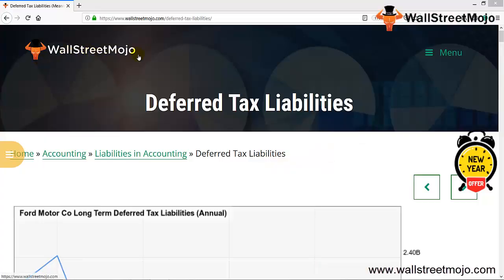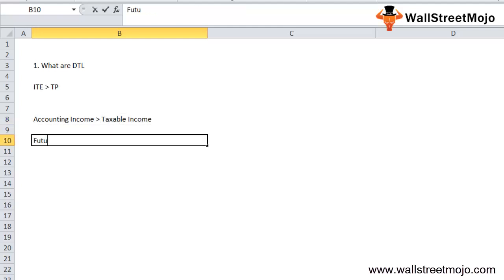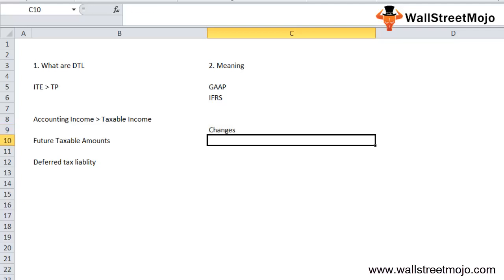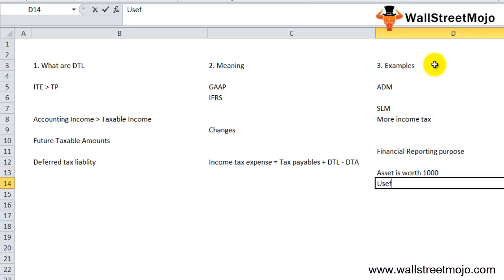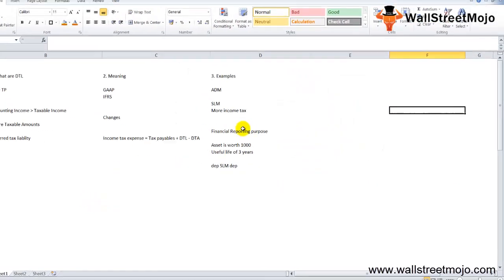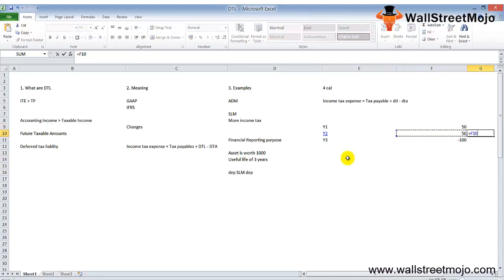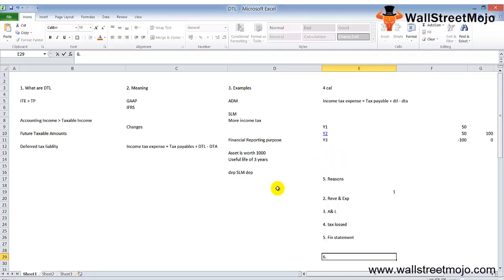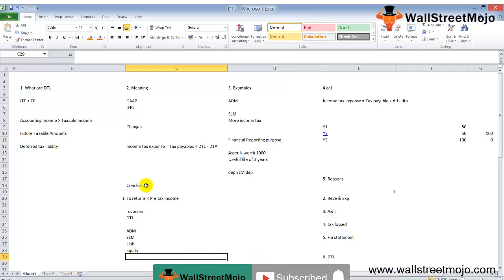Deferred Tax Liabilities | Definition | Formula | Reasons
In this video on Deferred Tax Liabilities, we will study meaning, formula and basis of deferred tax liabilities.

𝐖𝐡𝐚𝐭 𝐚𝐫𝐞 𝐃𝐞𝐟𝐞𝐫𝐫𝐞𝐝 𝐓𝐚𝐱 𝐋𝐢𝐚𝐛𝐢𝐥𝐢𝐭𝐢𝐞𝐬?

Deferred tax liabilities are created if income tax expenditure (income statement item) exceeds tax payable (tax return) and the difference is expected to be reverse in the future.

Deferred Tax Liability Formula = Income Tax Expense – Taxes Payable + Deferred Tax Assets

𝐁𝐚𝐬𝐢𝐬 𝐟𝐨𝐫 𝐃𝐞𝐟𝐞𝐫𝐫𝐞𝐝 𝐓𝐚𝐱 𝐋𝐢𝐚𝐛𝐢𝐥𝐢𝐭𝐢𝐞𝐬

#1 - In the income statement, certain income and expenses are identified, but not in tax return or vice versa.

#2 - Assets or liabilities have unique carrying amounts (balance sheet net value of assets or liabilities) and tax bases.

#3 - Previous tax losses may offset future taxable income.

To know more about 𝐃𝐞𝐟𝐞𝐫𝐫𝐞𝐝 𝐓𝐚𝐱 𝐋𝐢𝐚𝐛𝐢𝐥𝐢𝐭𝐢𝐞𝐬, you can go to 𝐥𝐢𝐧𝐤 𝐡𝐞𝐫𝐞